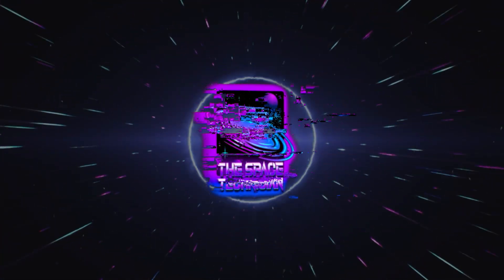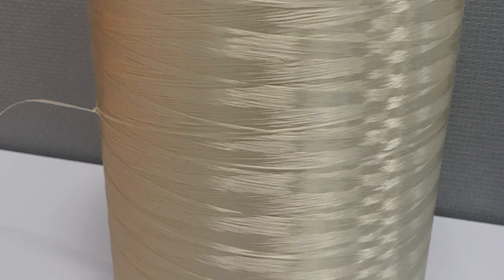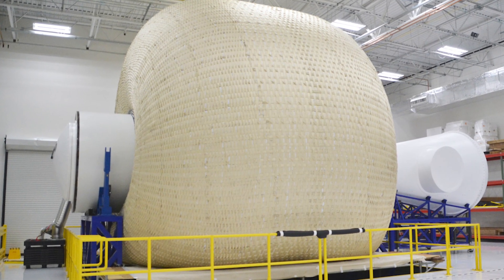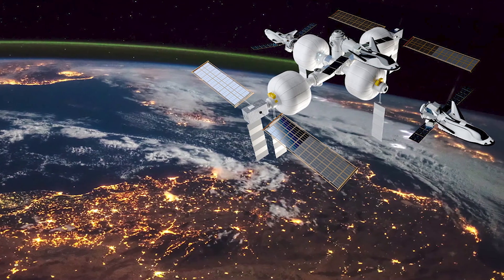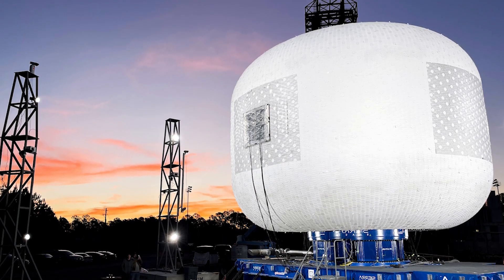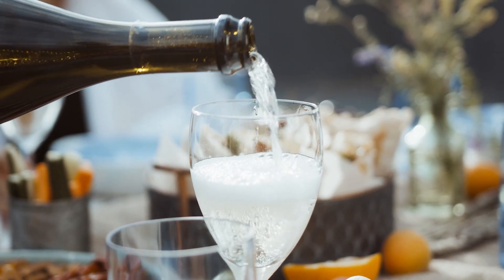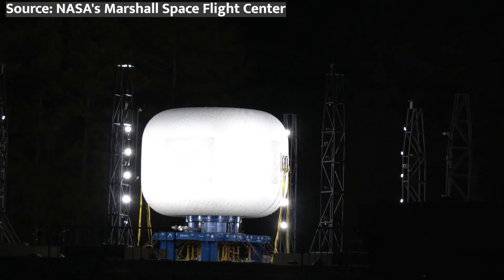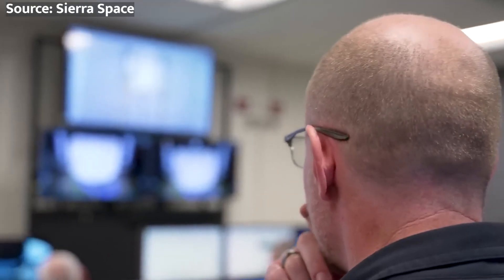Sierra Space's INFLATABLE space station LIFE module entered FULL-SCALE tests!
Standing taller than a 6-story building at over 18 feet high and stretching wider than a basketball court at over 27 feet in diameter...LIFE absolutely TOWERS when fully expanded! And it sports a spacious interior volume exceeding most two floor luxury penthouses.

Yet thanks to being inflatable, it can squash down small enough to fit inside a standard payload rocket fairing for affordable launch costs. Making LIFE a hugely versatile space architecture game changer!